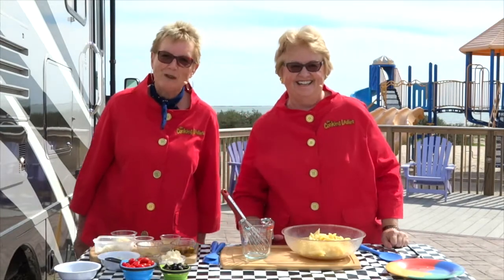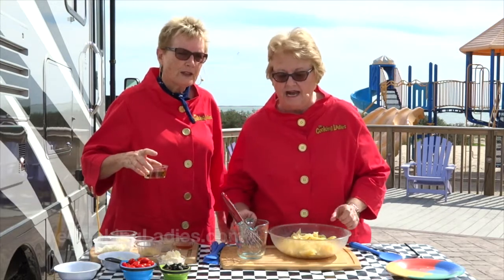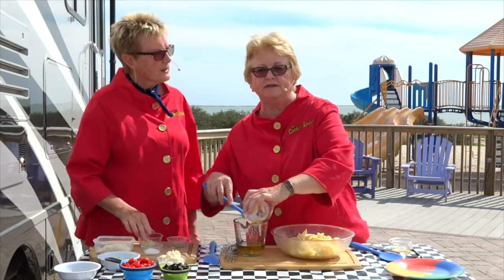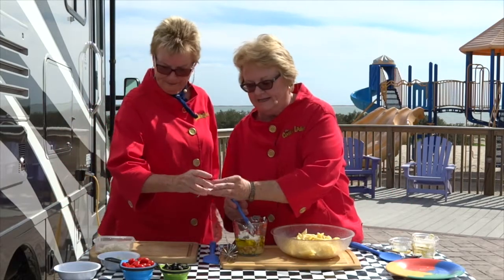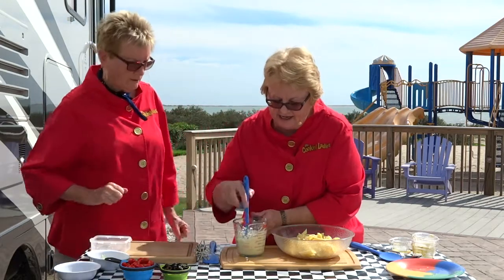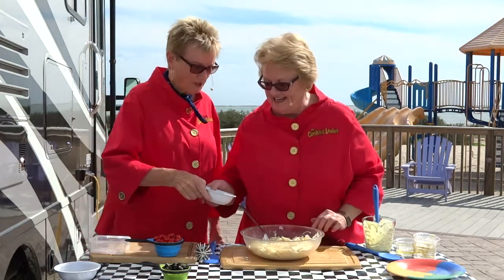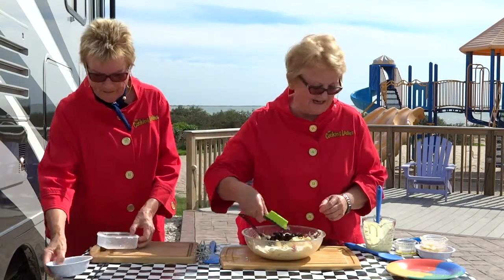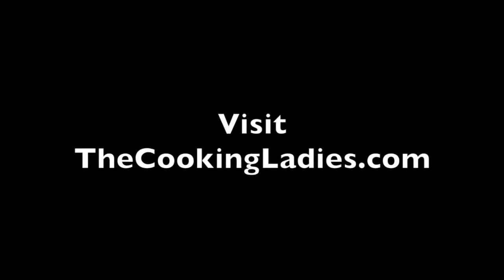The Cooking Ladies prepare Mediterranian Pasta Salad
Phyllis Hinz and Lamont Mackay have another mouth watering creation to show you, direct from their RV kitchen. This time it's Mediterranian Pasta Salad.